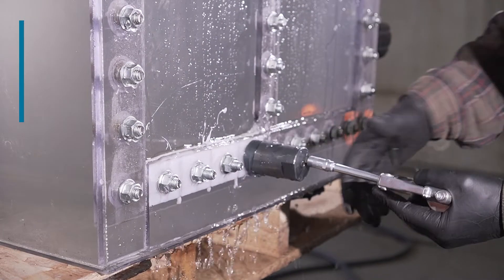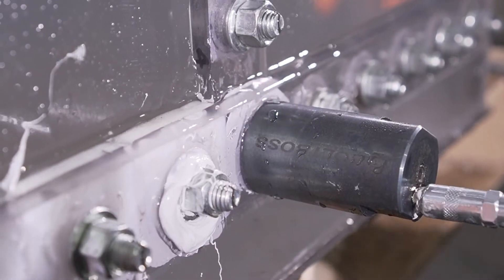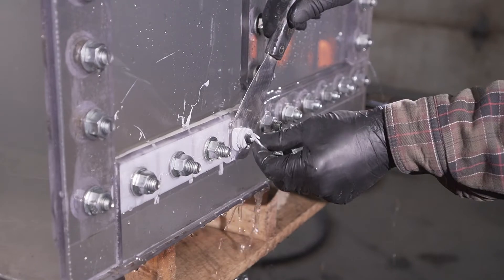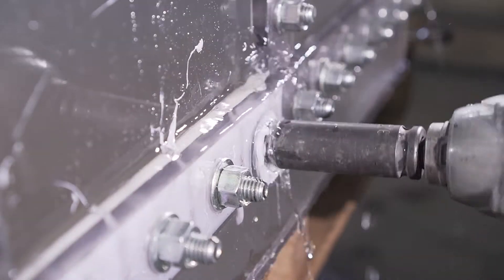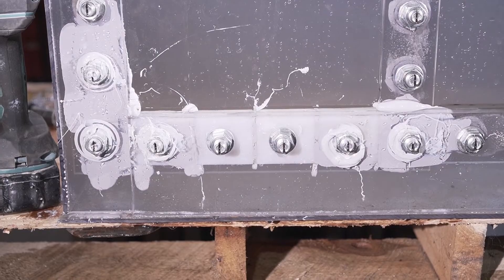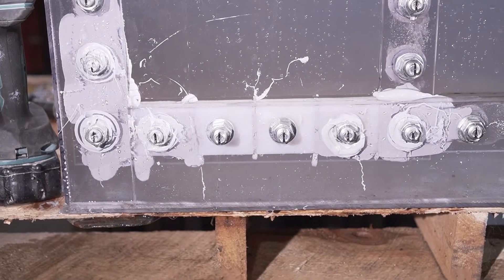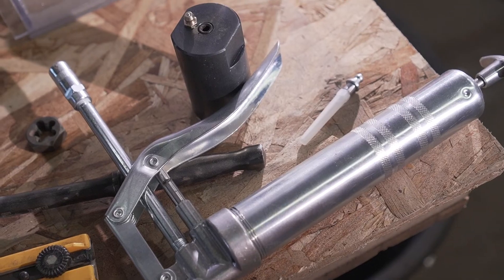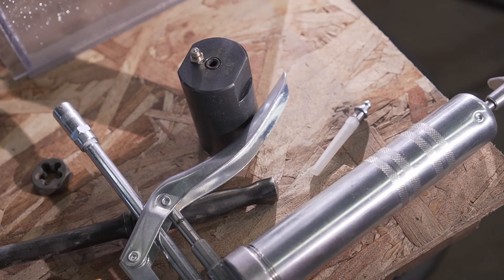Introducing Bolt Boss: fix leaks in bolted tanks…without draining the tank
Bolt Boss is a new tool to fix leaks in bolted storage tanks. . Bolt Boss fixes leaks in bolted water tanks, bolted wastewater tanks, and bolted dry storage tanks.